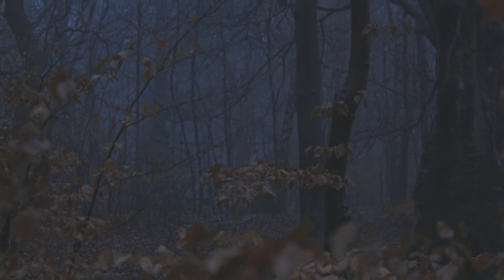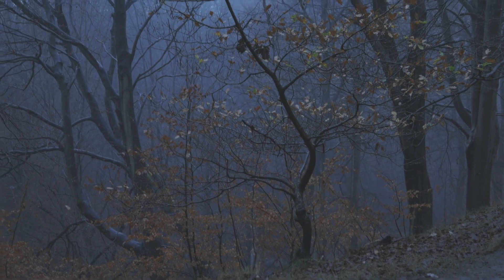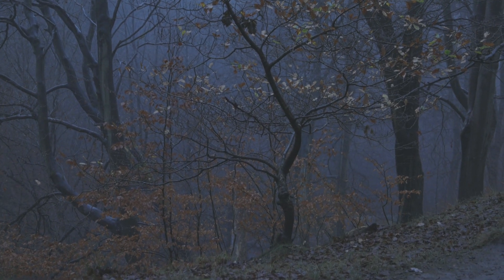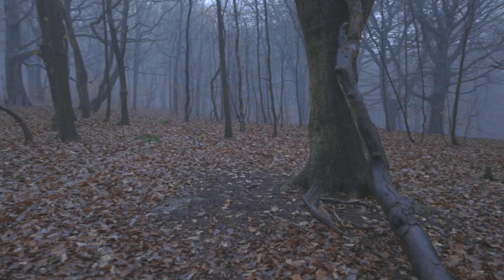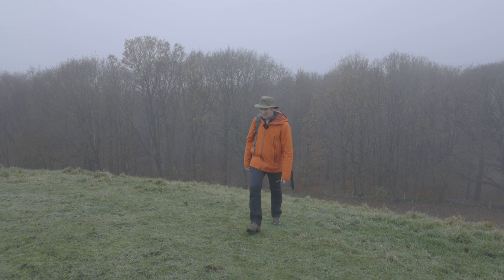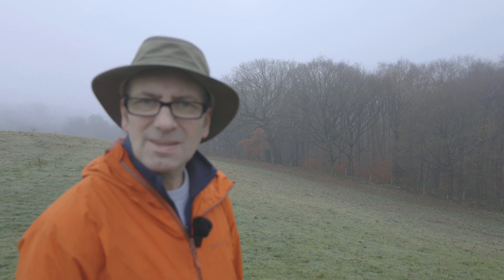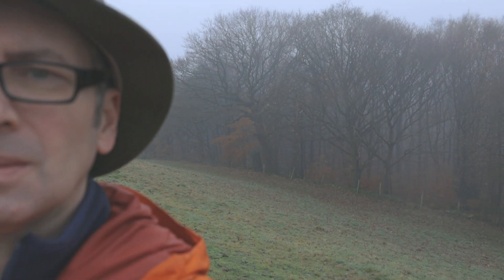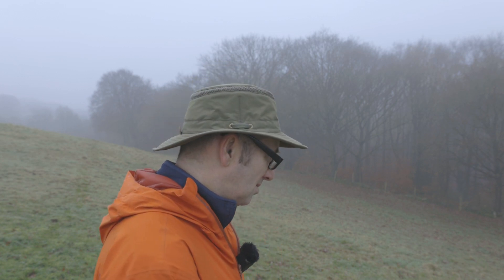Landscape Photography - Twisted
Blessed with another marvelous morning for landscape photography. Fog really does lend its helping hand as I venture back into my local woodland. Winter is taking hold as the trees display more of their character. Twisted with time, there is so much beauty around.